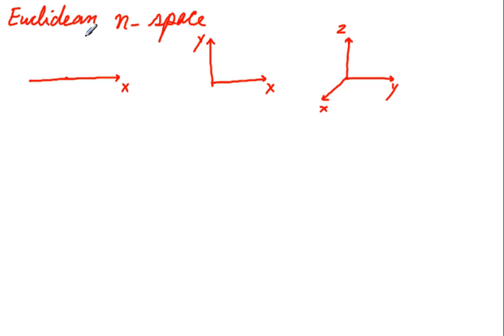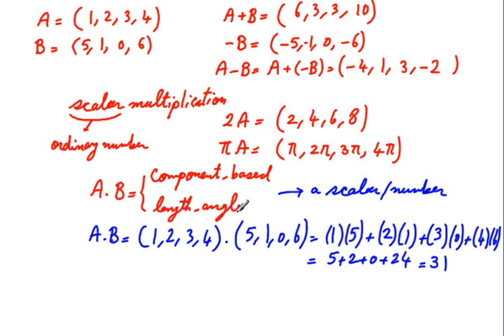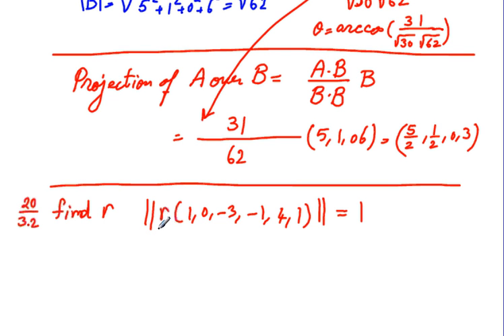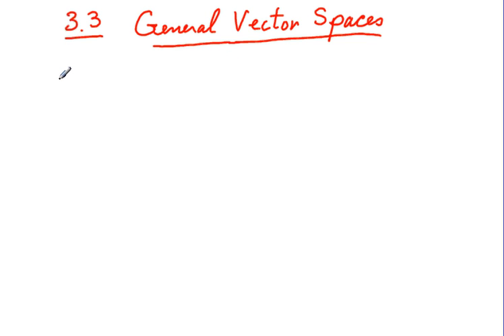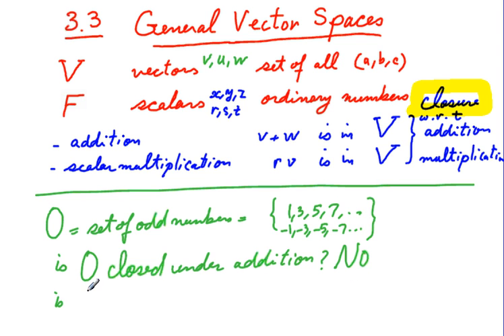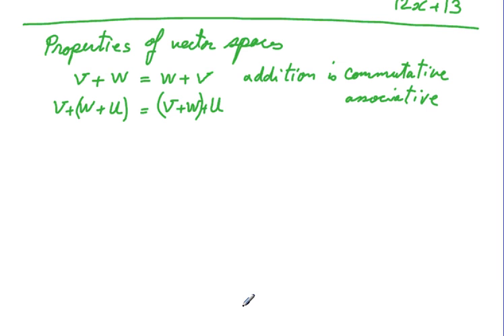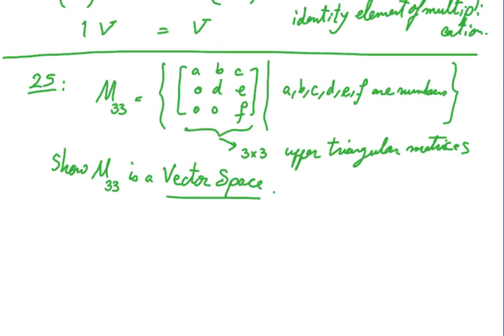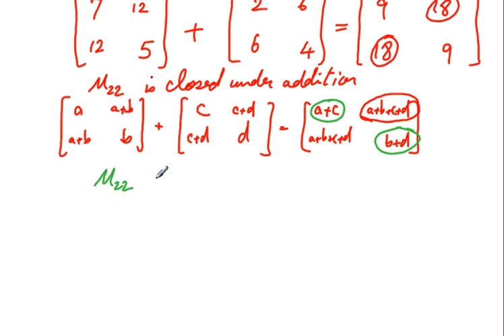Lecture 19, Euclidean n-Space, General Vector Spaces